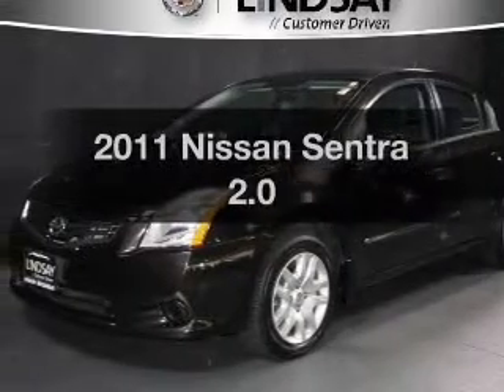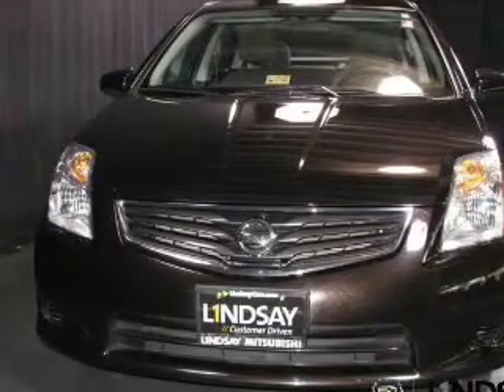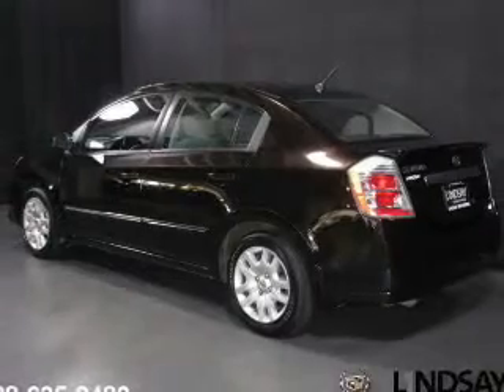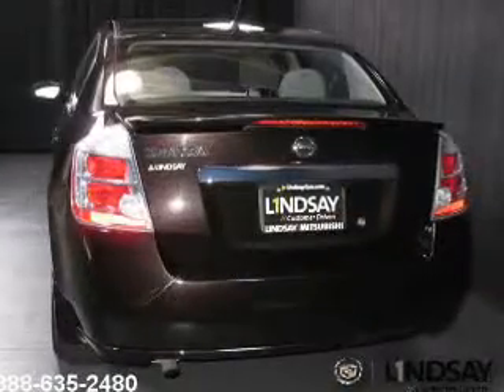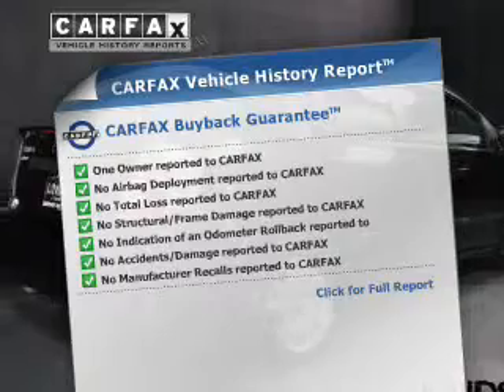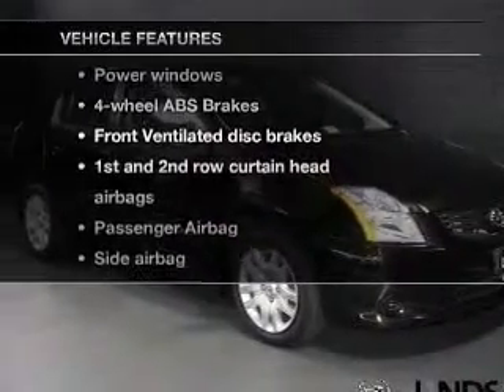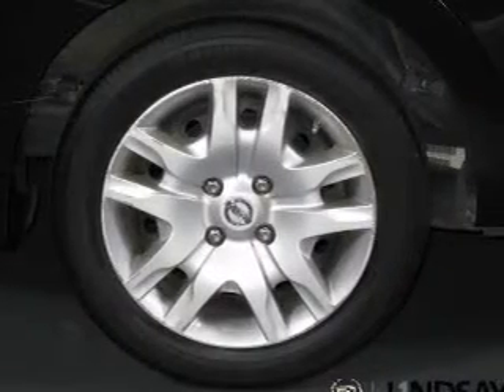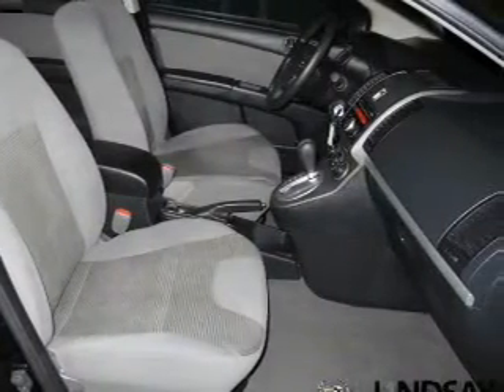2011 Nissan Sentra - Alexandria VA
Year: 2011
Make: Nissan
Model: Sentra
Trim: 2.0
Engine: 2.0 liter inline 4 cylinder 16 valve MPFI DOHC
Transmission: Automatic CVT
Color: Super Black
Mileage: 38789
Address:
1525 Kenwood Ave.